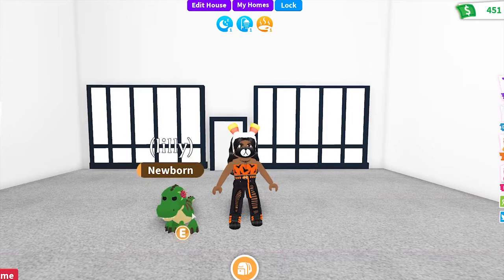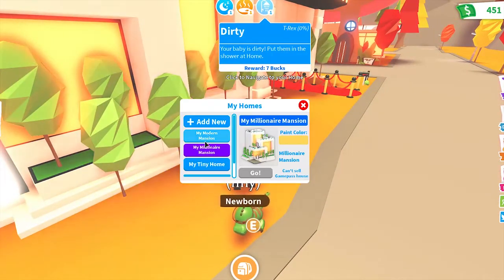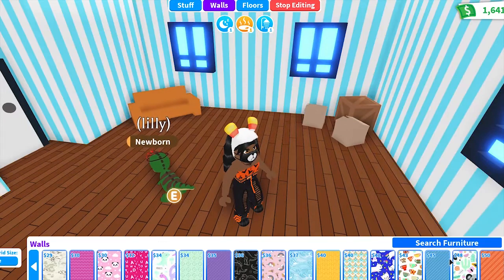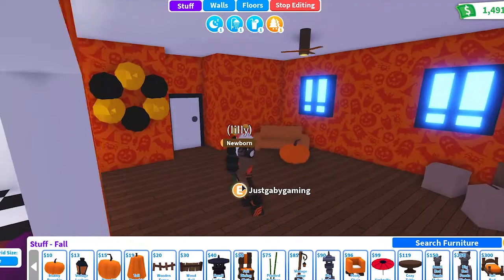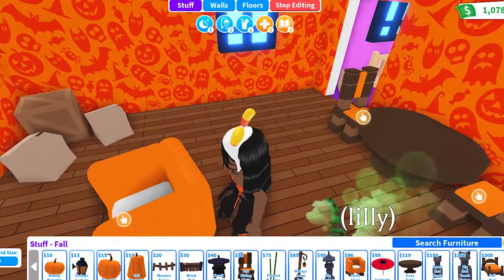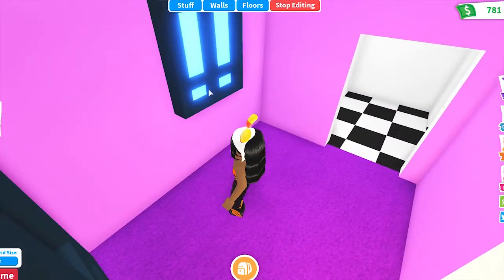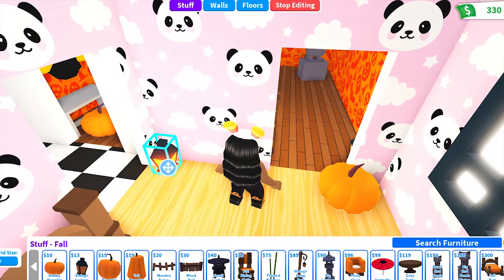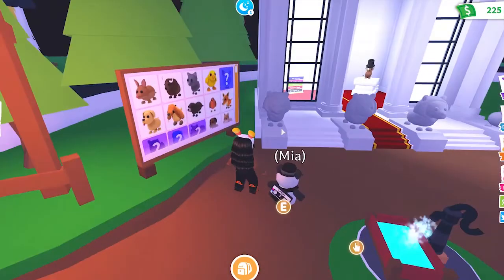ROBLOX ADOPT ME FALL UPDATE: 100 SUB SPECIAL 💖💖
💖💖Hey🐼 PandaArmy!  It means so much to me. I love you all. To say thank you, I am still doing the 5 Fossil Egg giveaway.

5 People will win a Fossil Egg from the new update. If you would like to participate, all you have to do is
STEP 3. COMMENT YOUR USER
The winners will be announced on Wednesday, October 21st at 4:15 PM Central Time.

In today's video, I am going to show you the new fall update in Adopt me. Last week, we had the Fossil egg update and I got a T-Rex as one of my pets. YAY!! Now, we have orange and yellow trees, leafy patches on the ground when you walk and more. The beach has also been replaced with the hot springs and there is also new furniture to make your house look nice. I love this new update.

I hope you all enjoy! Have a nice day. BYEEEE!

Thanks for visiting JustGabyGaming YouTube channel. Gaby is a gamer girl who created this channel for YouTube gaming gamers. I love making Roblox videos. Gamer boys are also welcomed.